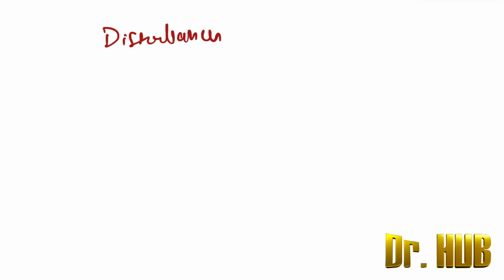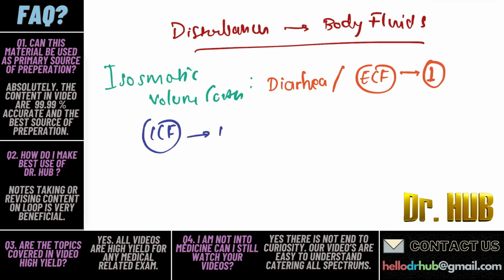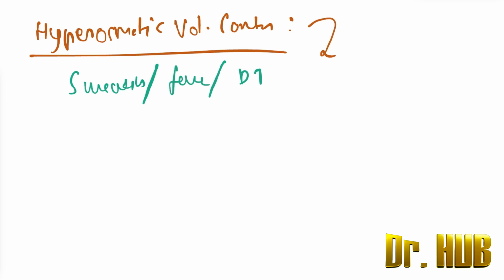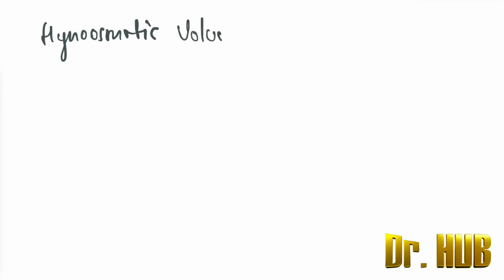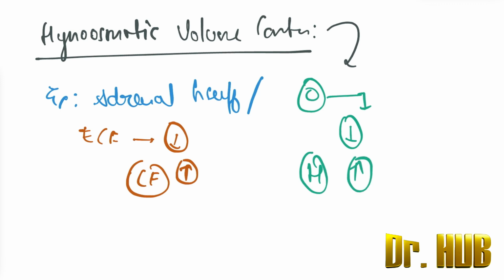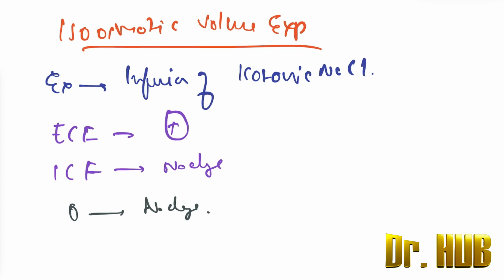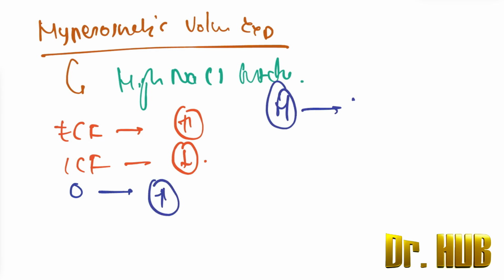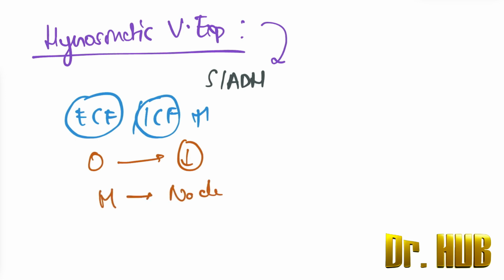Disturbances in body fluids